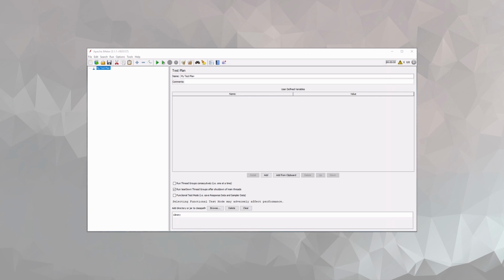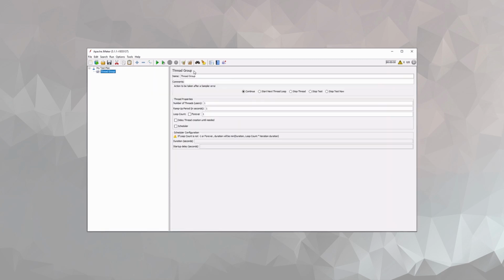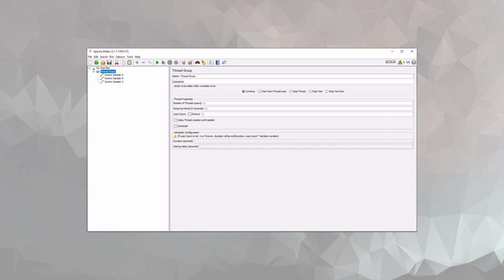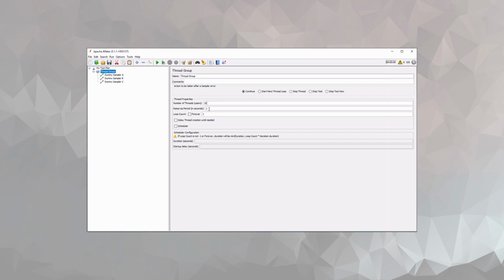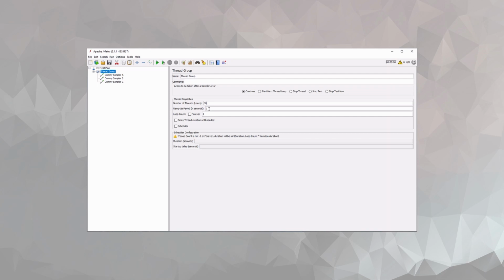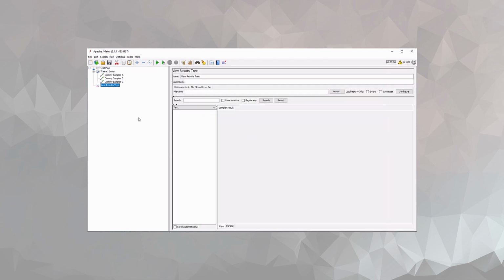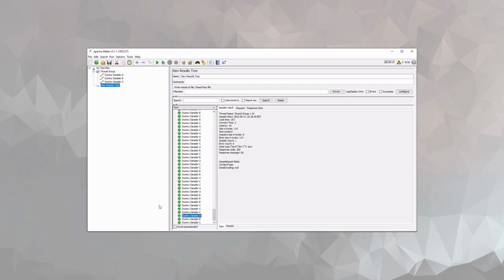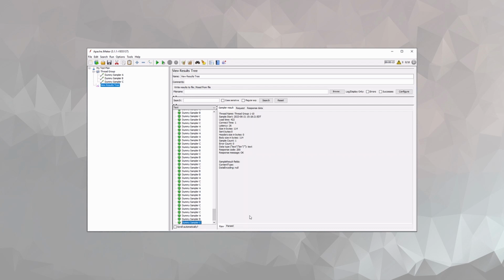The JMeter Thread Group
JMeter Thread Group is the element that most JMeter tests start with as the essential component that contains samplers and logic controllers.  JMeter uses a Thread Group as the container to define a collection of simulated users.  In this way, one or more requests contained within the Thread Group will follow a prescribed virtual user count, ramp-up time, and looping over this configuration if desired.